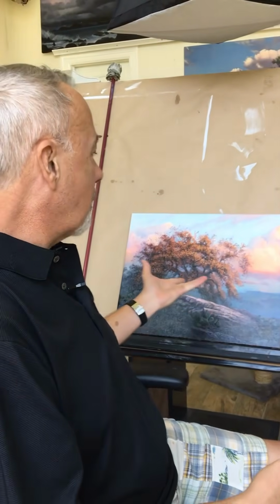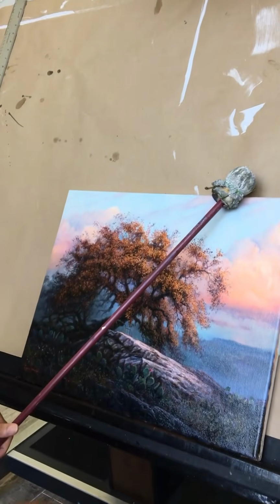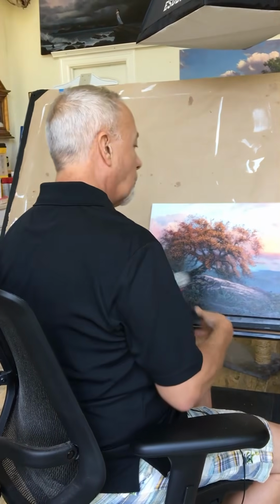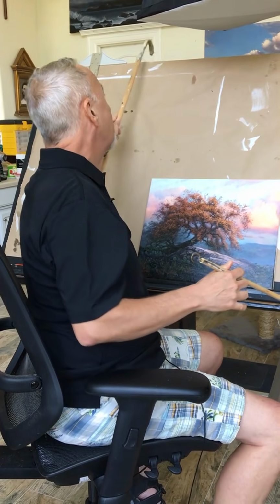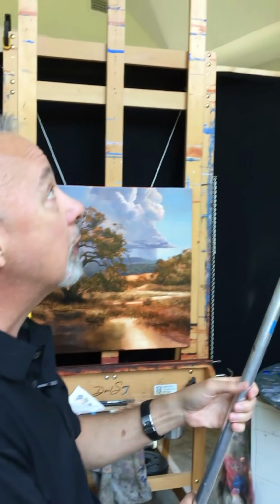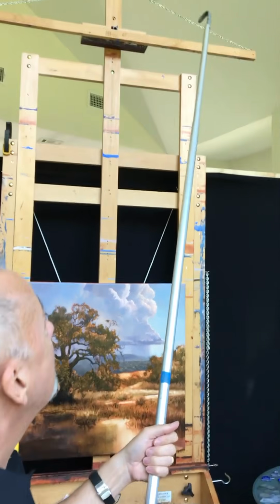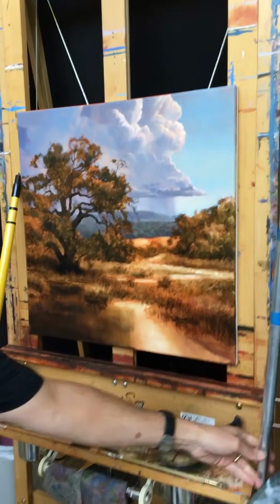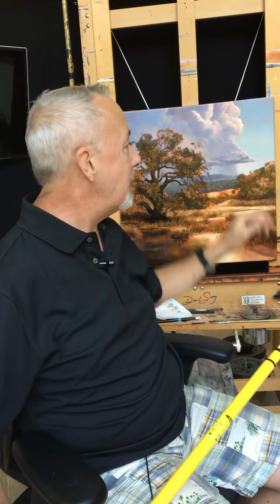How to keep your hand steady when painting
Painters have been using a tool called a mahl stick since at least the 16th century. And it's still an invaluable tool today. Ready to get your own mahl stick?

If you’d like to learn more about the different supplies I use, be sure to download your copy of Art Essentials: your guide to must-have painting supplies. This 15-page PDF guide includes tips on painting and art supplies.

Code: TIKIKUDTKJKA8WM5